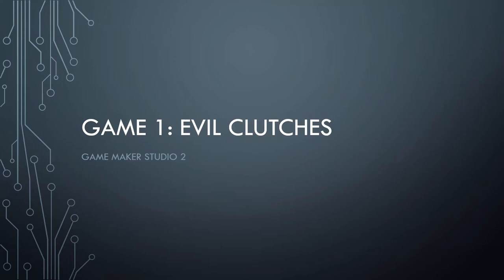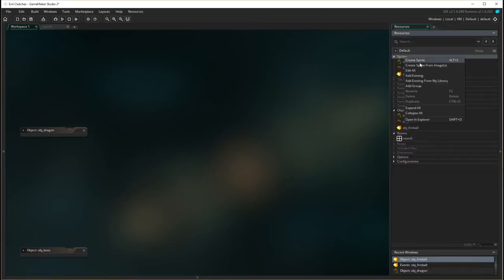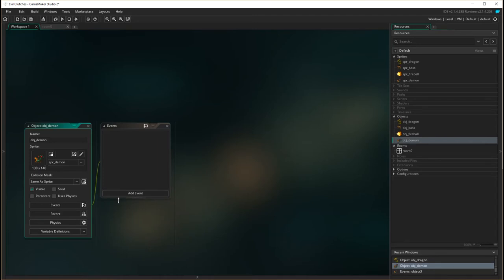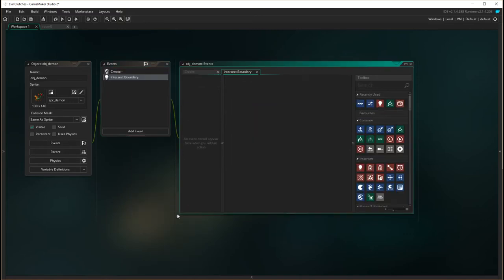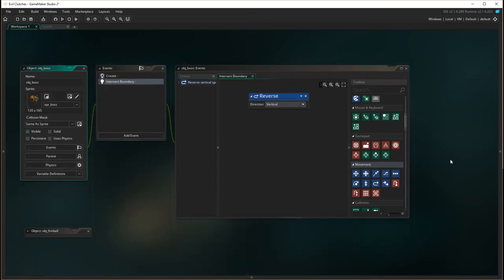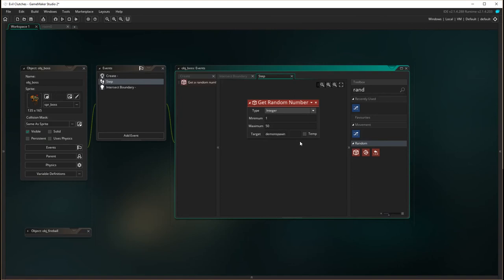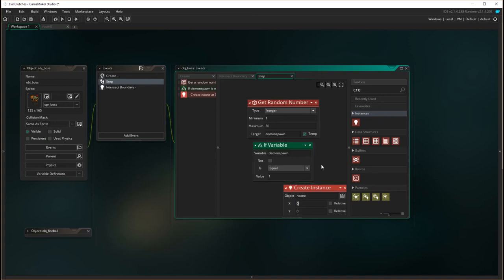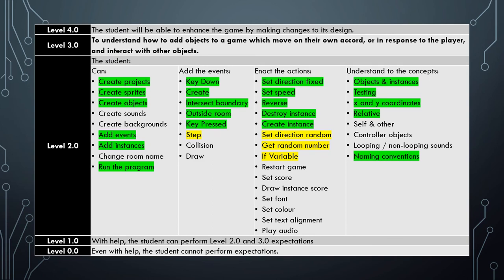GameMaker Studio 2 Tutorial - Evil Clutches 5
A video tutorial series introducing Gamemaker Studio 2.